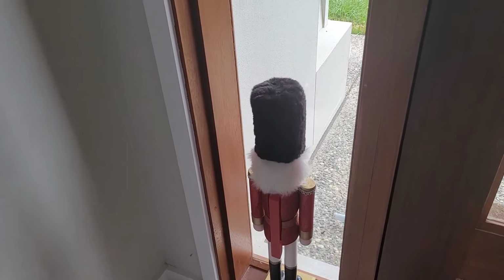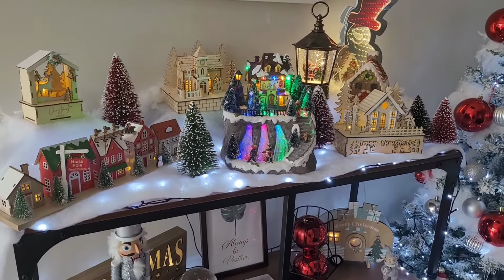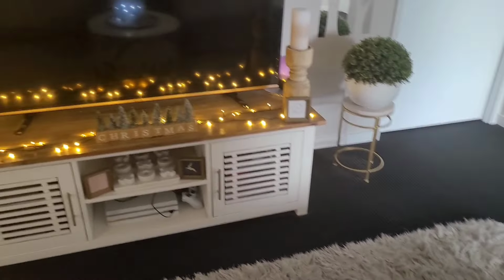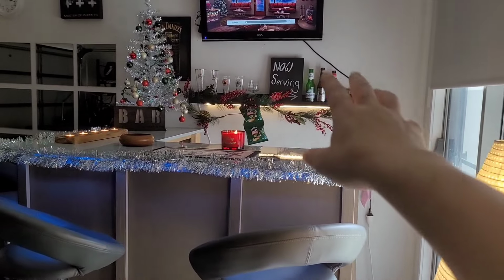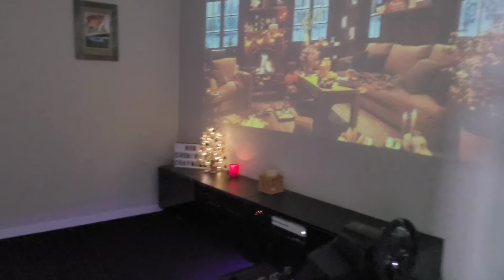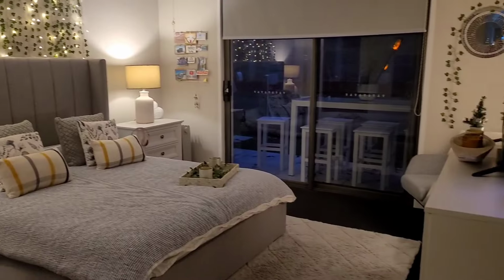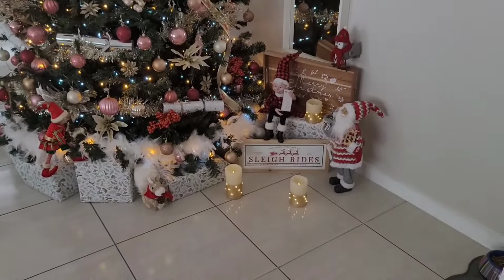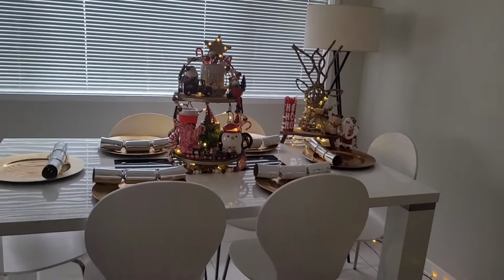FABULOUS CHRISTMAS HOUSE TOUR 😱💯💥🌟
Hi guys!!

Want to send me something:

Suite 151
Shop 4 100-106 Pacific Highway
Oxenford
4210

🎶 Want access to the music I use? Use my link to find the most amazing creator music:

👍 Hit a like 👍 if you enjoyed my video 💜

Thank you so much for tuning into my channel, and all of your amazing support! it is appreciated more than you will ever know! 🙏❤️